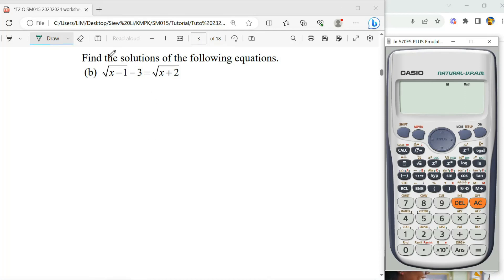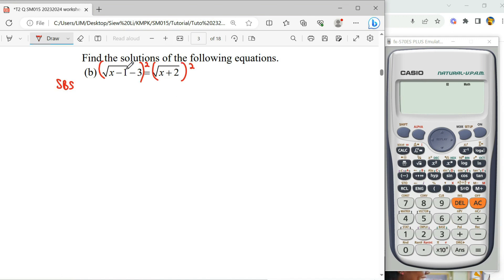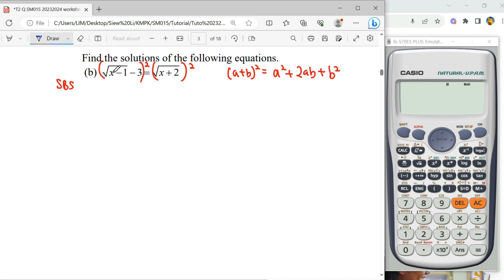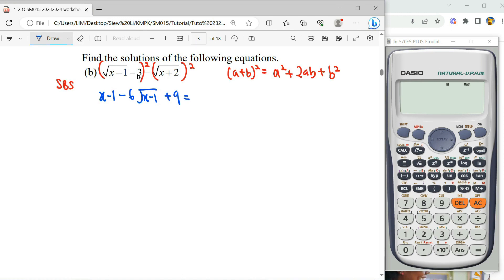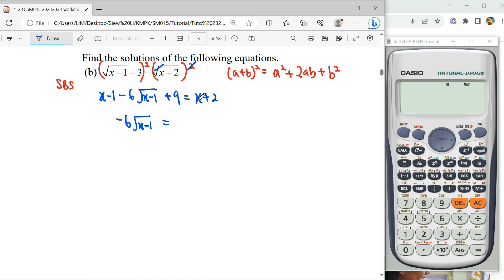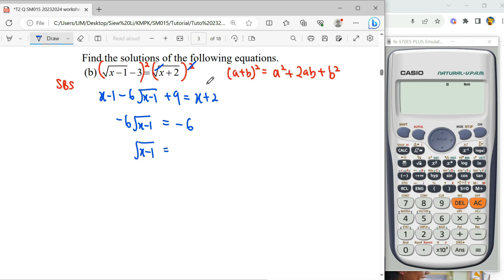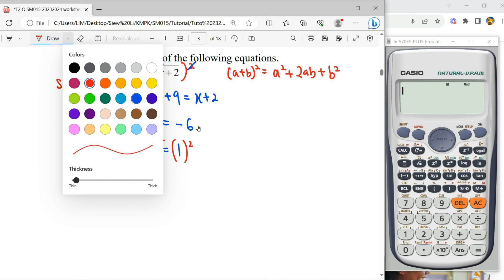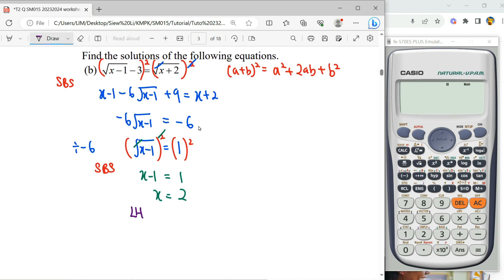T2.1 Q4b Surd Equation SM015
Find the solutions of the following surd equations.
(a) sqrt(x+7)-sqrt(x+2)=sqrt(6x+13)
(b) sqrt(x-1)-3=sqrt(x+2)